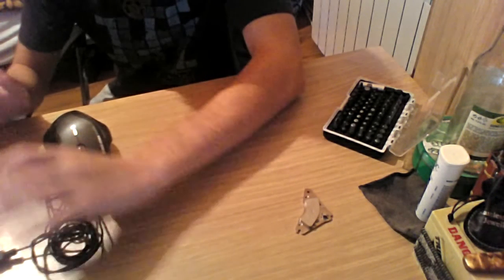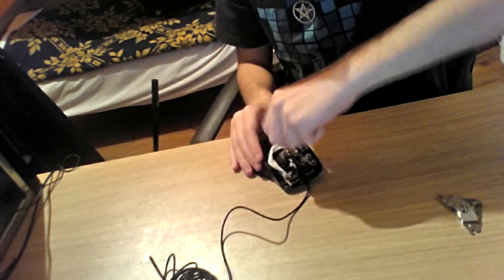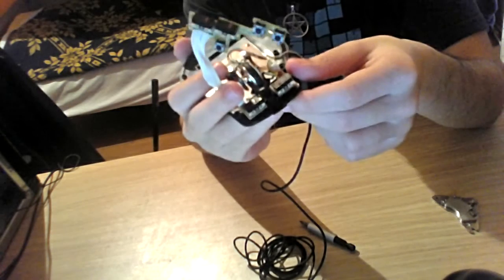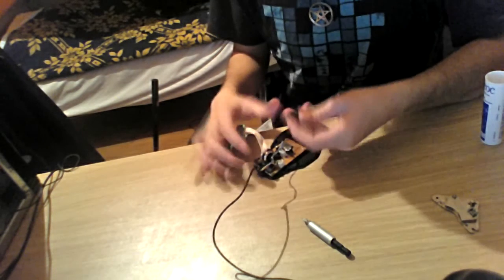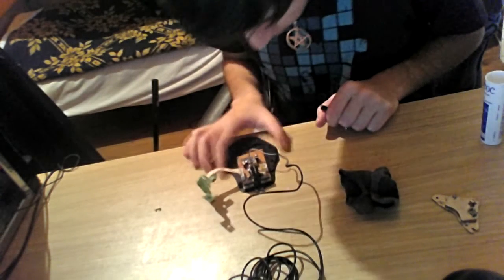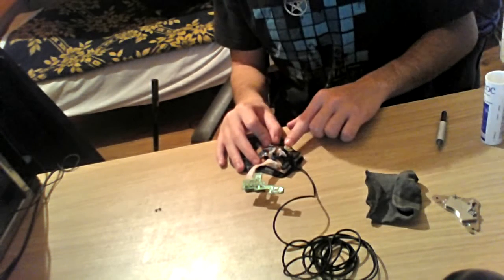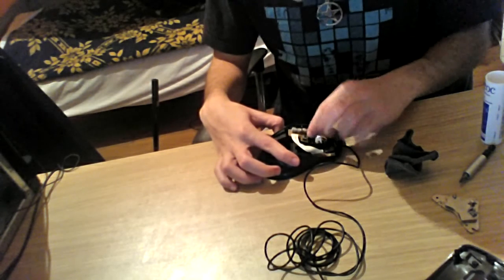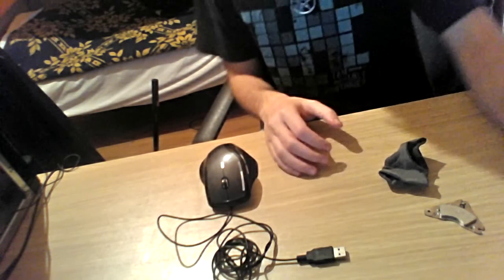Disassembling - Cleaning - Assembling a Hama laser mouse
Hello viewers,
Today I got this bright idea to bring up a new type of videos in my channel, and that is about disassembling and assembling PC components, etc. I surely hope it was helpful to those of you who were seeking such a video in order to know what to do about it(I know it happens to be a very simple thing to do, but still). Leave your feedback in the comments if you've got something up your mind! :)